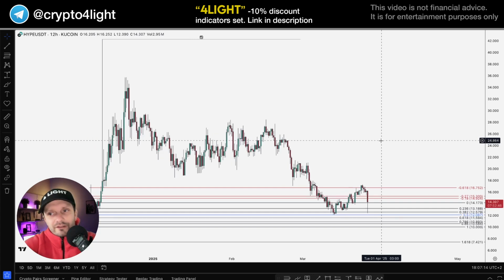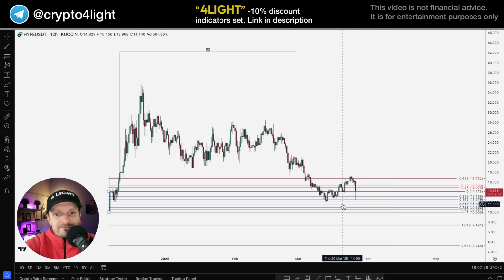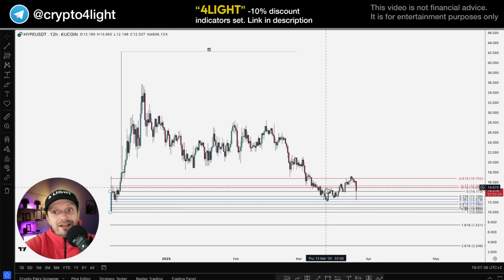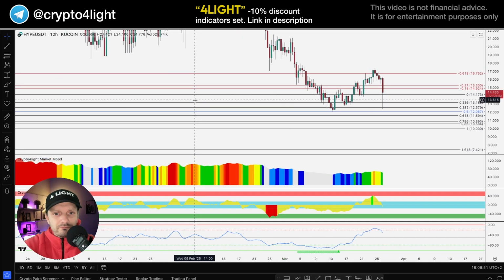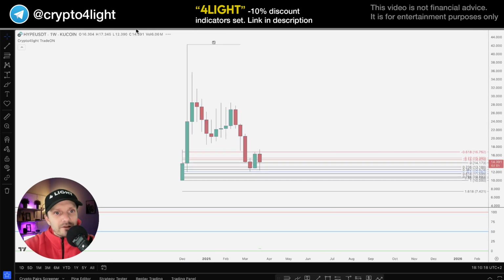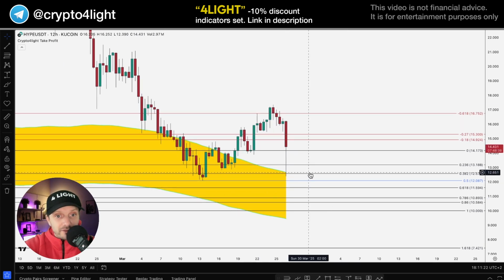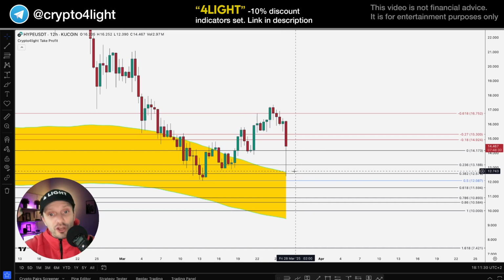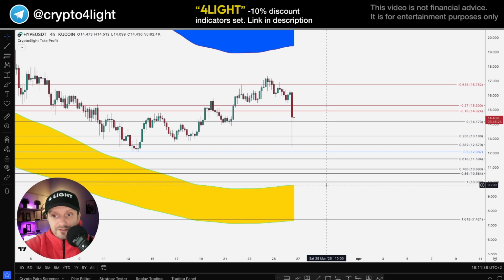Hyperliquid Price Prediction. What could go wrong?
In this video, I analyze the price action of Hype using custom indicators to predict the potential future trend.

⏰ Time Stamps ⏰

🔑 Topic keywords: